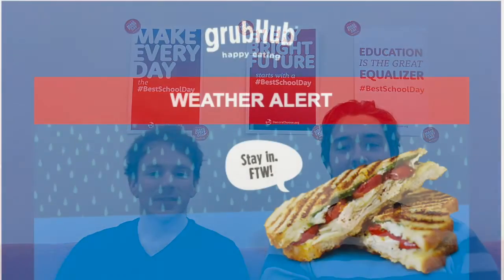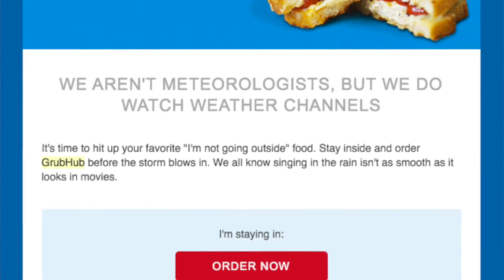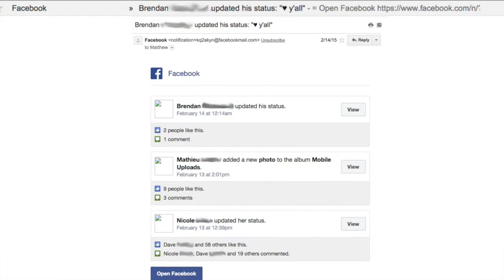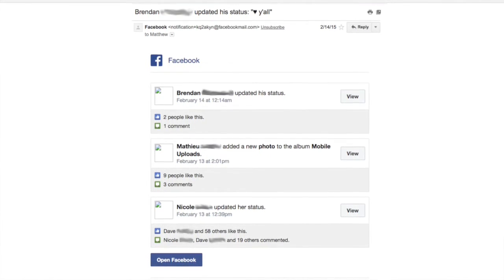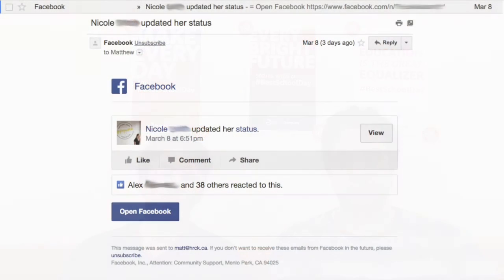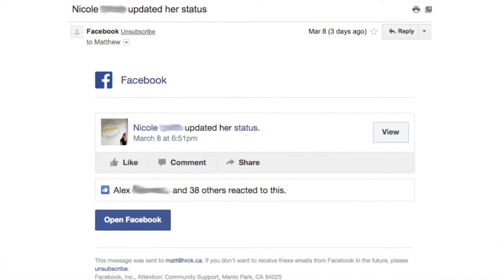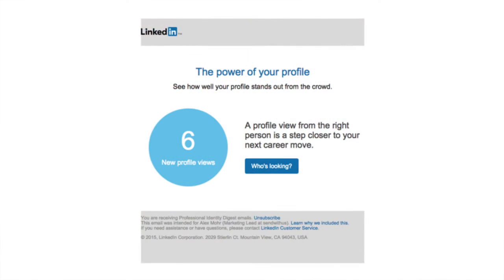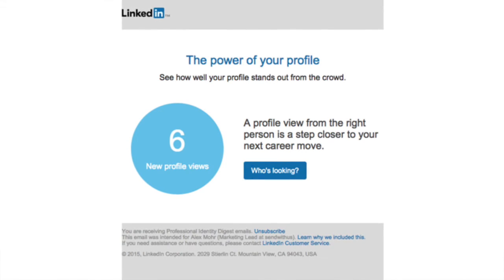Email Fridays - Episode 3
On Episode 3 we discuss user activation and email, as well as celebrate our first "Email of the Week"!

Great examples from GrubHub, Facebook, and LinkedIn.